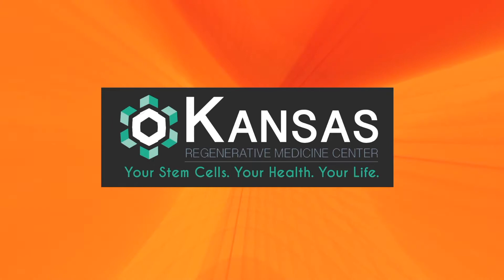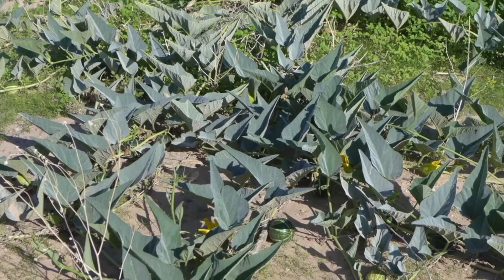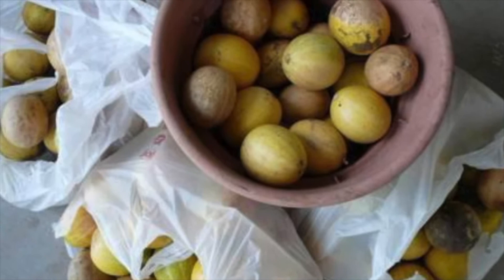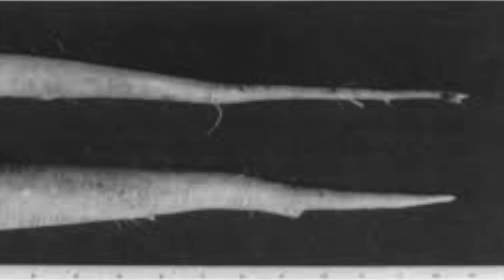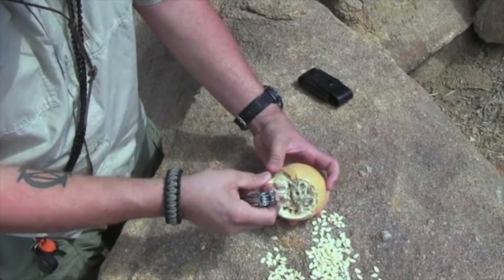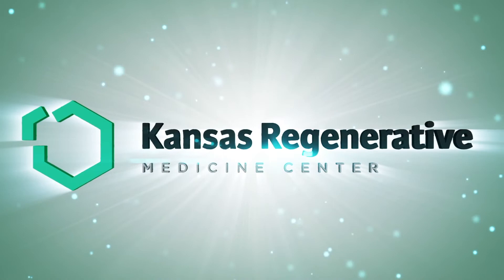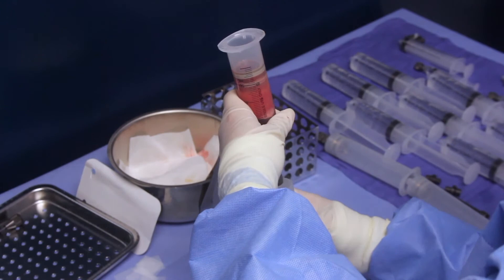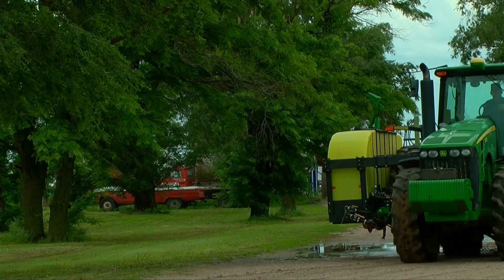Around Kansas - Buffalo Gourds May 08, 2019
(Deb) You're going to love seeing this gourd segment, I know. Back to the barnyard for another versatile plant lesson! This unassuming plant has many names: buffalo gourd, calabazilla, chilicote, coyote gourd, fetid gourd, fetid wild pumpkin, Missouri gourd, prairie gourd, stinking gourd, wild gourd, and wild pumpkin.